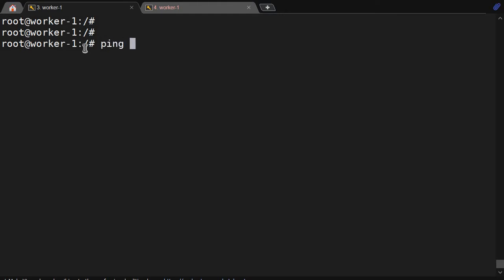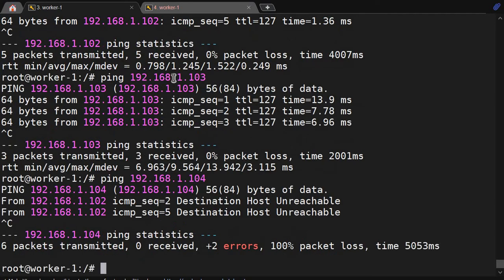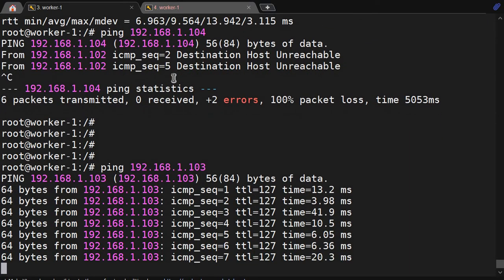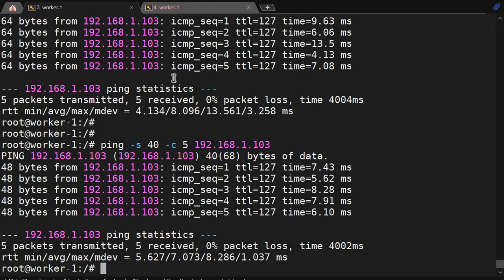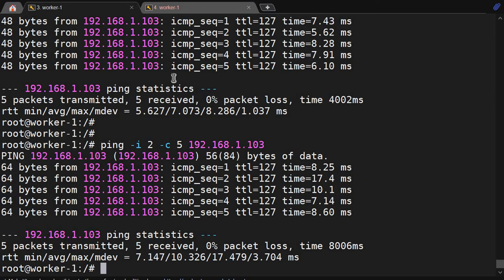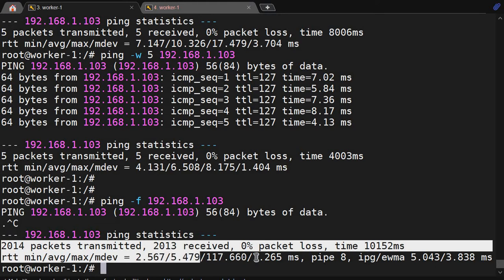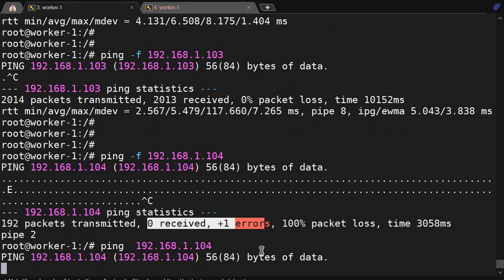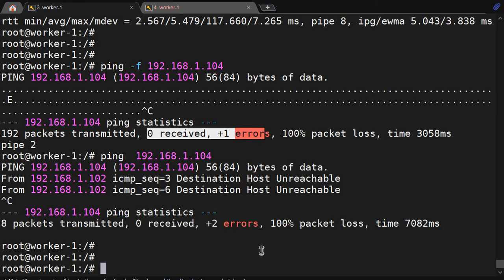how to use ping command and the usage of ping command in redhat linux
Ping command and its usages for checking the reachability and connectivity between devices